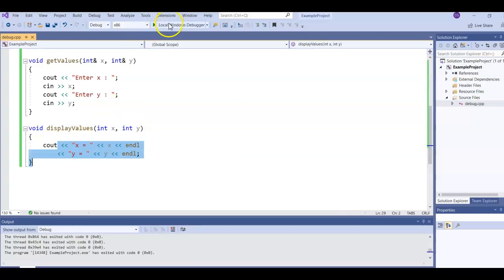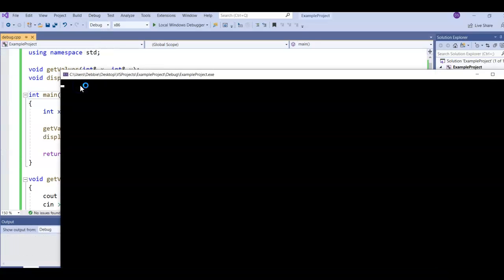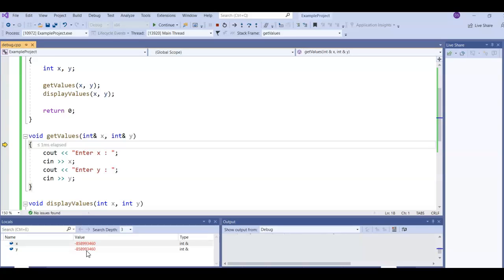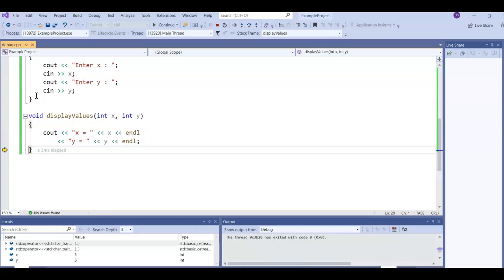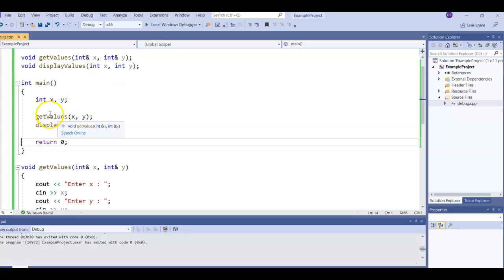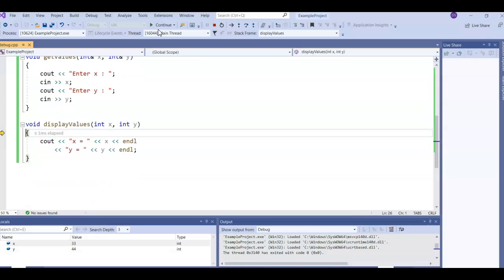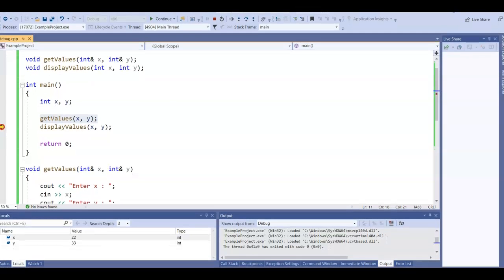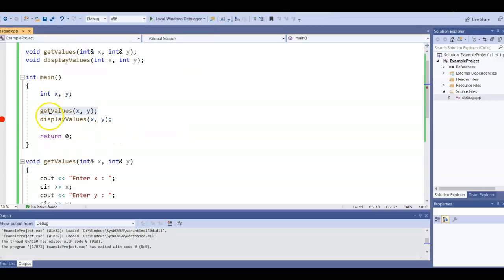Using the Debugger in Visual Studio